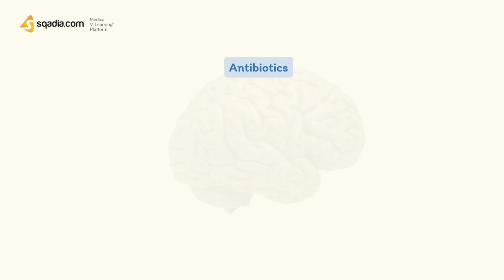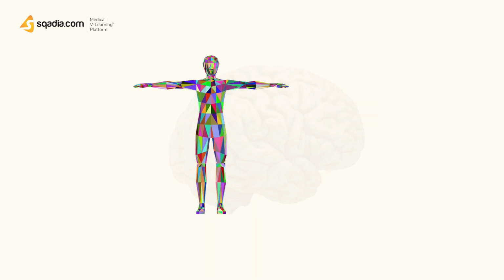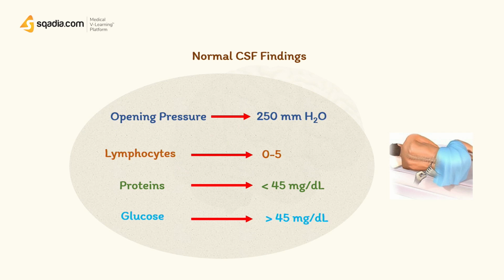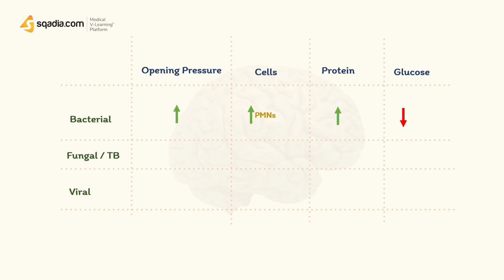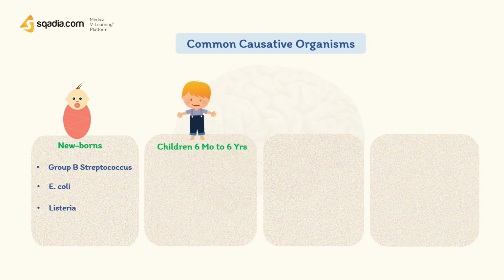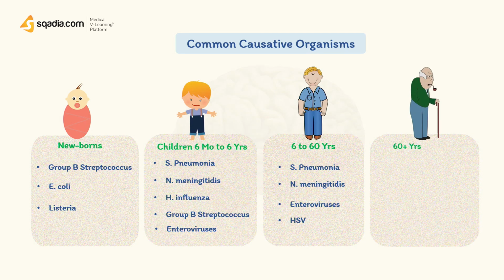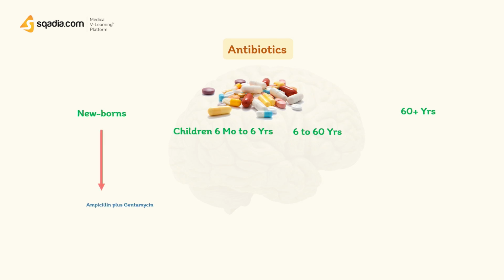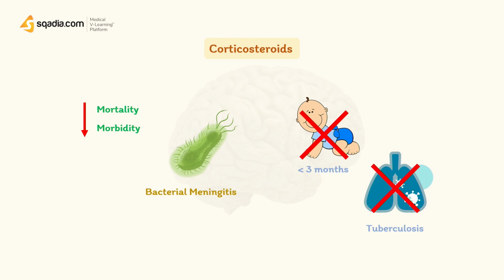CSF in Meningitis | CSF Findings | Symptoms, Pathogenesis, Microbiology | Infectious Medicine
CSF medical abbreviation stands for Cerebrospinal Fluid. CSF findings are something that you are expected to know when treating meningitis.

But let us review the meninges quickly before getting into any details.

The dura mater lies beneath the skull, beneath the dura mater, we have the arachnoid mater and then the pia mater.

The arachnoid and pia mater are both called the leptomeninges. All three layers are collectively called the meninges. High protein, and low glucose in CSF are highly suspected of meningitis.

CSF-related infections are discussed in this video, like Bacterial meningitis vs viral meningitis CSF findings can also be compared further in this video!

▬ 📃 Symptoms for Meningitis ▬▬▬▬▬▬▬▬▬▬
Meningitis is the inflammation of the leptomeninges. which again, refer to the arachnoid and pia mater.

This is usually caused by an infection so the cause can be bacterial, viral, or even fungal.

Symptoms of Meningitis include:
🟠 Fever
🟠 Headache
🟠 Photophobia
🟠 Nuchal rigidity
🟠 Pain

▬ 📜 Evaluation of Meningitis ▬▬▬▬▬▬▬▬▬▬
In the recent past, there were some signs that were looked for to make the diagnosis clearer
🔵 Kernig sign
🔵 Brudzinski’s sign

These are largely historical as now we move to spinal tap if we suspect meningitis.

We do this by landmarking the iliac crest and locating between L3 and L4 or L4 and L5 which is more common since the space between the two is the largest and relatively easier to insert the needle into.

Normally on average, almost 500ml of CSF is produced per day and the average renewal time is about 3-4 hours.

During the lumbar puncture usually 10-15 ml is collected for diagnostic purposes which is estimated to be renewed in roughly 30 minutes.

▬ 📃 CSF Findings ▬▬▬▬▬▬▬▬▬▬
We need to look out for the following findings in cerebrospinal fluid (CSF):

🟢 Opening Pressure → Normal CSF opening pressure is increased in meningitis

🟢 CSF Cells Type → Cells in CSF fluid are increased especially polymorphonuclear neutrophils (PMNs) and Lymphocytes

🟢 Protein in CSF → Normal CSF protein findings have a slight number of proteins, just enough to provide nutrition. We should look out for high protein in CSF differential diagnosis

🟢 Glucose → Decreased

Fungal Meningitis CSF findings may vary from viral meningitis or bacterial meningitis. A comparison of viral meningitis vs bacterial meningitis CSF findings can be seen in the video.

▬ 📜 Treatment Strategies ▬▬▬▬▬▬▬▬▬▬
General Treatment strategies for meningitis include:
🔴 Newborn- Ampicillin plus Gentamycin
🔴 Children and Adults up to 60 years- Ceftriaxone and Vancomycin
🔴 Elderly Patients- Ceftriaxone plus Vancomycin and Ampicillin